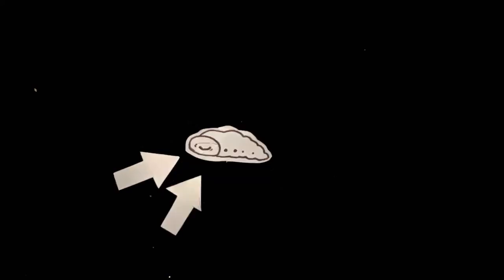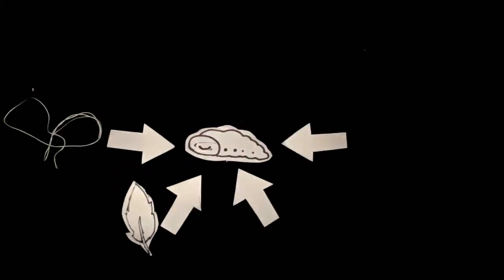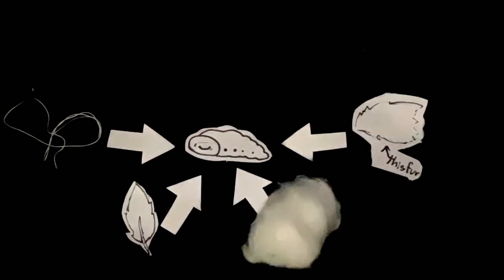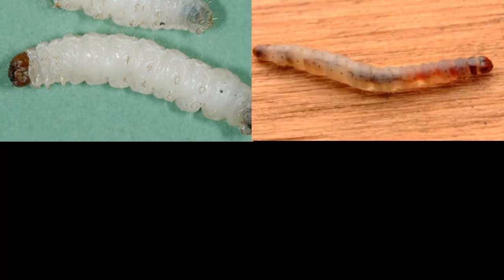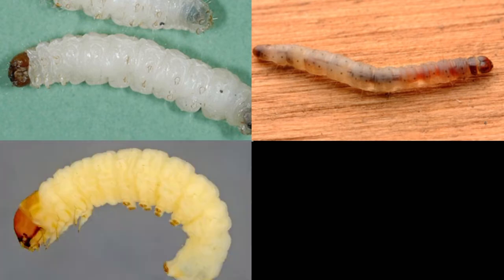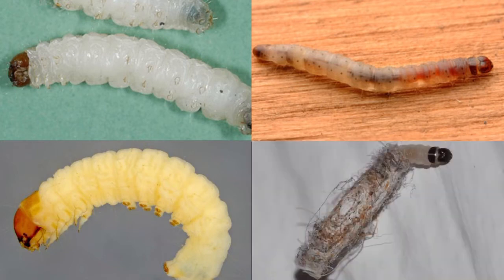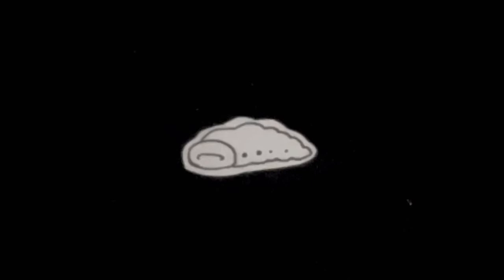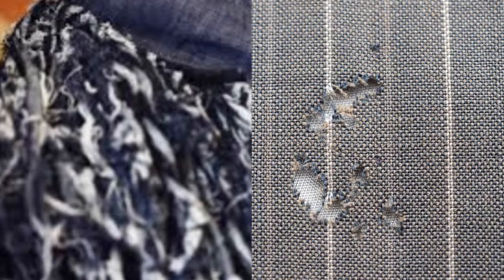Moths eat clothes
Moths eat clothes ... presented by English Program M2 Science class (8th grade)